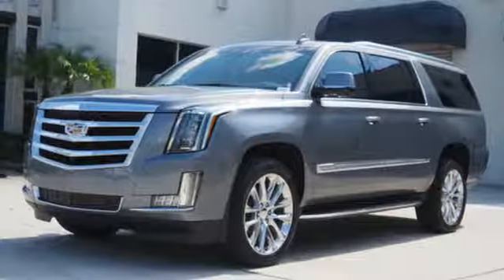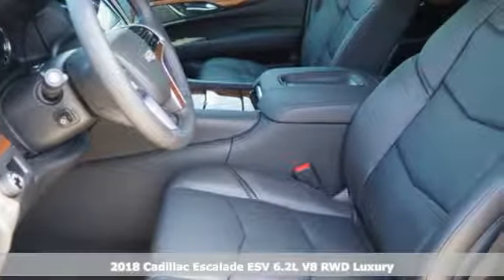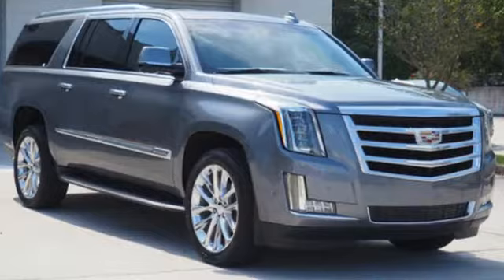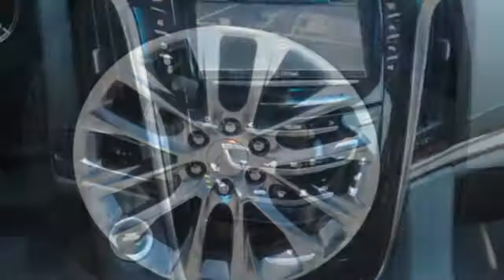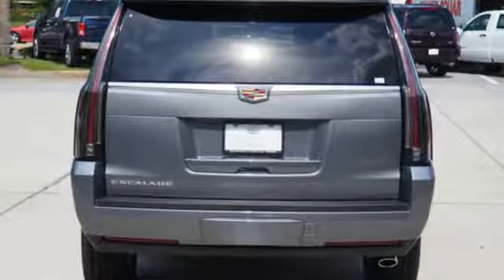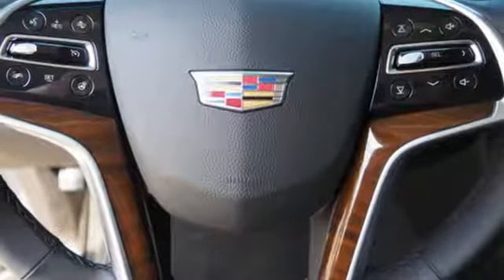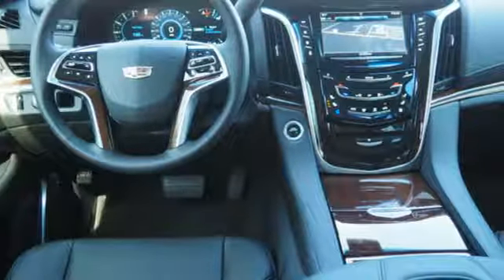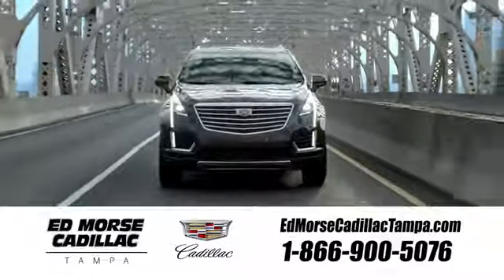New 2018 Cadillac Escalade ESV Tampa FL St. Petersburg, FL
Year: 2018
Make: Cadillac
Model: Escalade ESV
Trim: Luxury
Engine: 6.2l 8 Cylinder Fuel Injected
Transmission: RWD Automatic
Color: Gray
Interior: Black
Stock #: JR399678
VIN: 1GYS3HKJ9JR399678
Recent Arrival! 2018 Cadillac Escalade ESV Luxury

Address:
101 East Fletcher Avenue